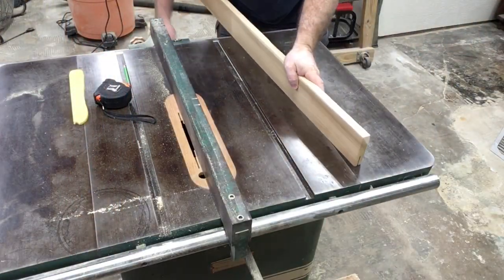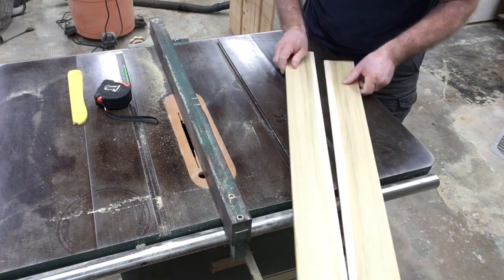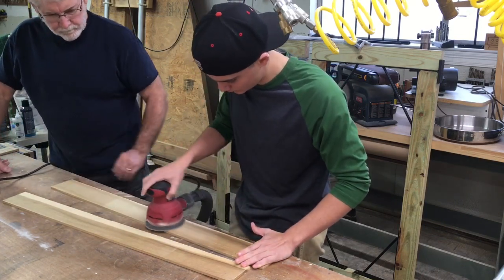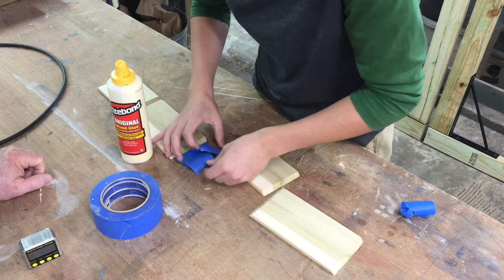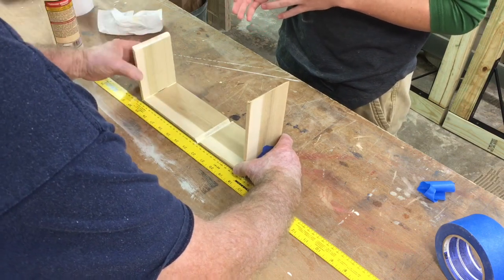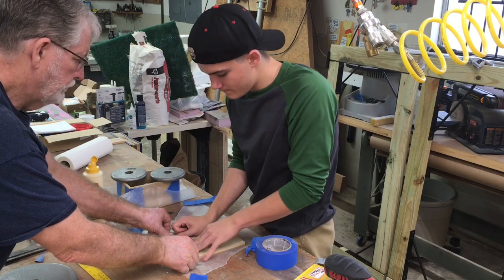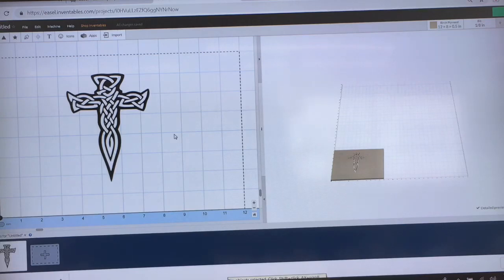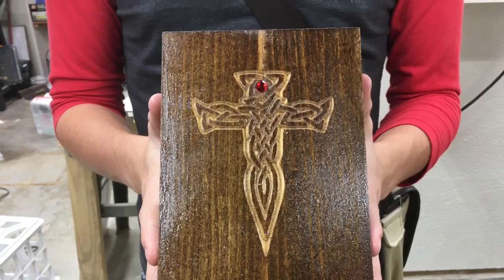Special Day in the Shop with My Grandson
Making a special box with my Grandson. This is my most enjoyable time in the shop.